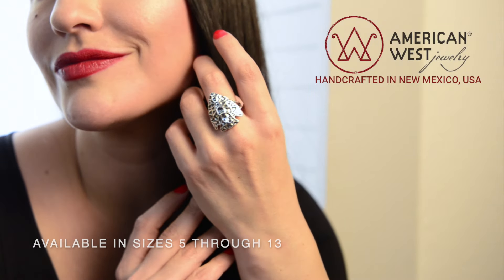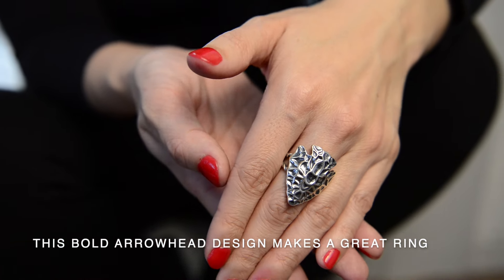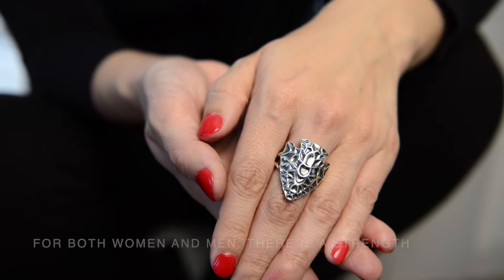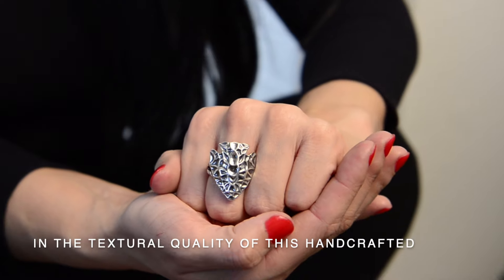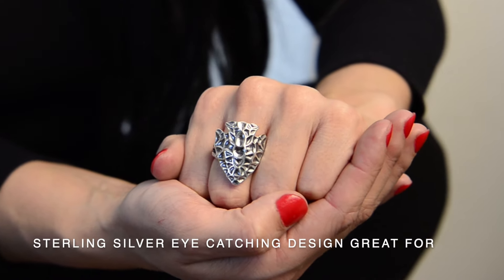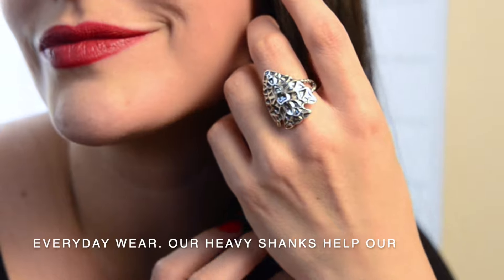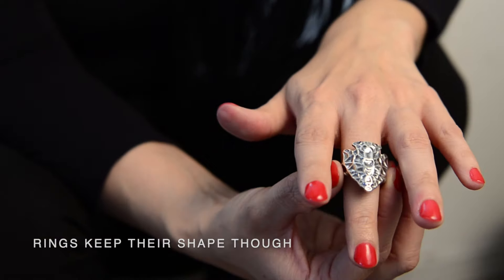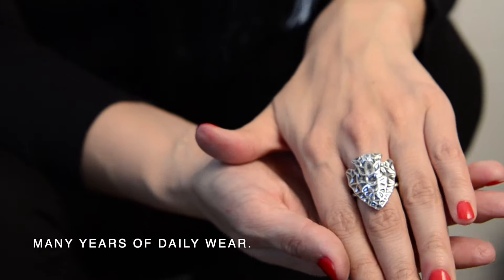American West Jewelry Sterling Silver Arrowhead Ring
For women or men, this stunning 925 Sterling Silver ring is crafted like a traditional, rustic arrowhead with a rugged textured surface and rope pattern double shaft. Available in standard ring sizes of 5 to 13. Our heavy shanks help American west rings to keep their shape though many years of daily wear.

Whether you prefer Southwest spirit jewelry and authentic spiritual jewelry, or free spirit jewelry that lets you express your unique style, we have an earth spirit stone to give any look a personalized touch. Give your jewelry box a story to tell with earth inspired jewelry and sterling silver inspirational jewelry. This collection is designed to share these fun, spiritual, close to nature moments with you.

American West Jewelry is the perfect gift for mom, gift for grandma, gift for daughter, gift for wife, gift for girlfriend, gift for friend or even yourself. It is ideal for any gifting occasion like birthday, anniversary, congratulations, Christmas, Mother’s Day, friendship, graduation, valentine’s day or thank-you. Whether you want to surprise someone with a unique present or simply celebrate a milestone or holiday, our American Made designed and handcrafted jewelry shows your loved one how much you really care.